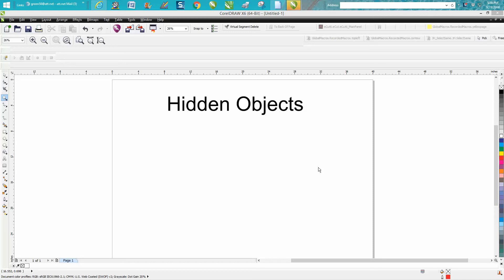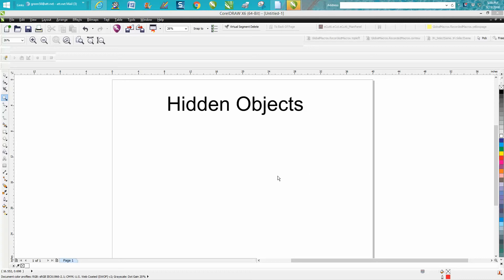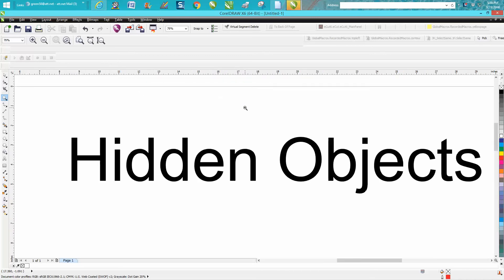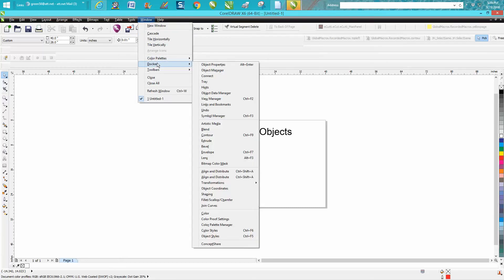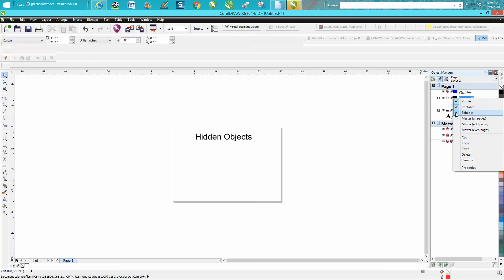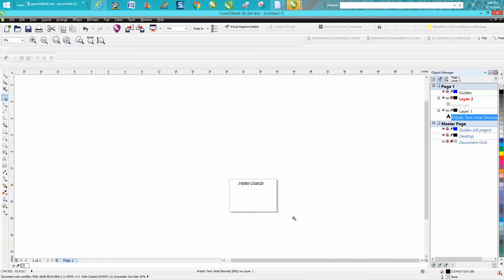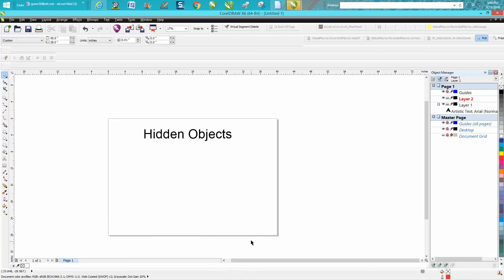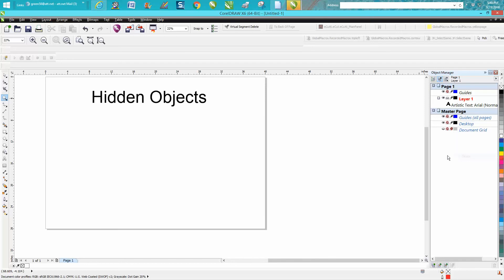Corel Draw Tips & Tricks Hidden Objects and how to find them